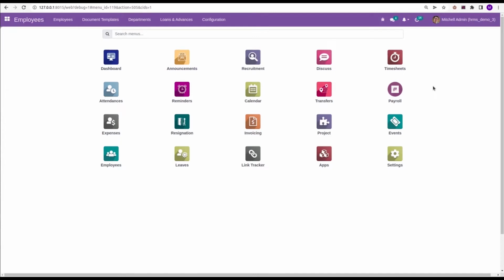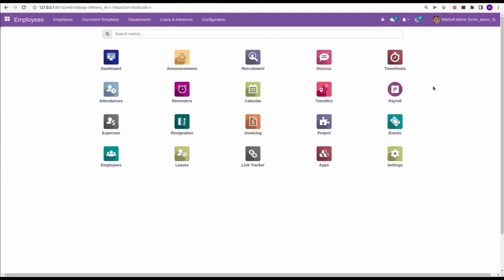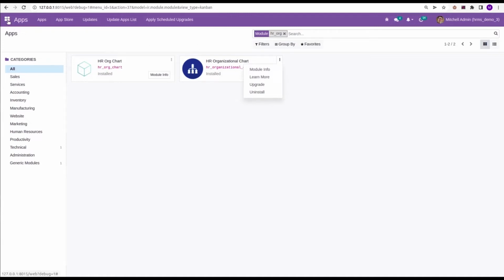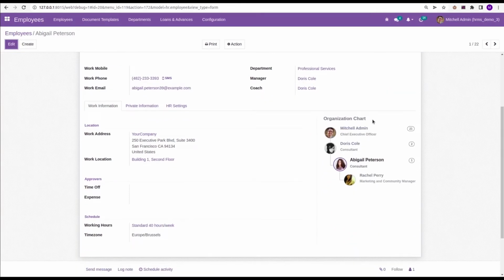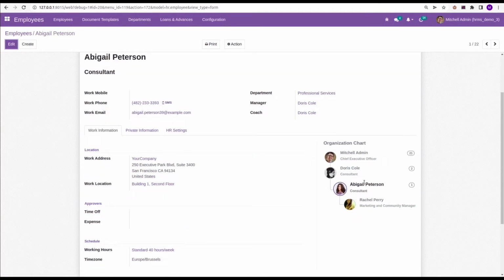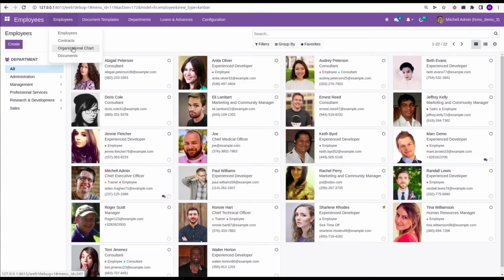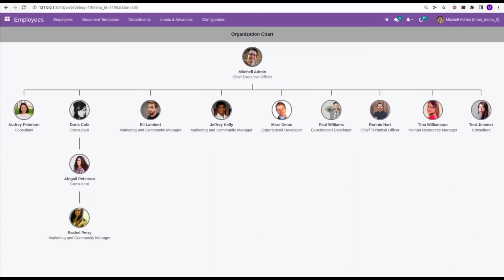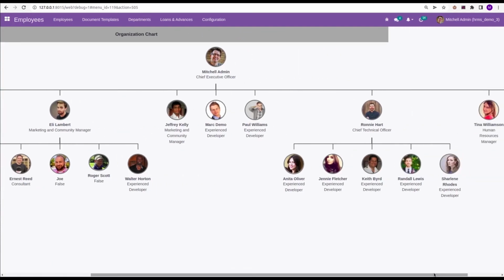HR Organizational Chart | Open HRMS App | Odoo 15 | Human Resources Organization Chart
In this video, it explains how to set up the hierarchy of high-level employees to lower.

In this module, it gives a hierarchical overview of employees. It gives a chart-like view of a higher level of employees to lower ones.

The HR Organizational Chart module for the OpenHRMS platform will provide the Organizational hierarchy chart of the employees.

This chart can be viewed when selecting each employee helpful for understanding the reporting managers and the department in which they function for use at a glance.

Video Contents
00:00 Introduction
00:45 Install Module
01:20 Organizational Chart View

OPEN HRMS is an open-source HR management software that helps to manage and act as a solution to run all the HR management operations in your company.